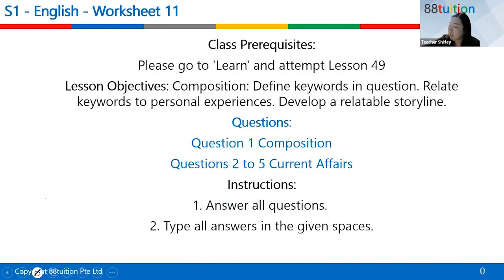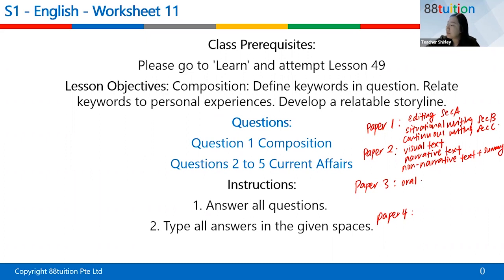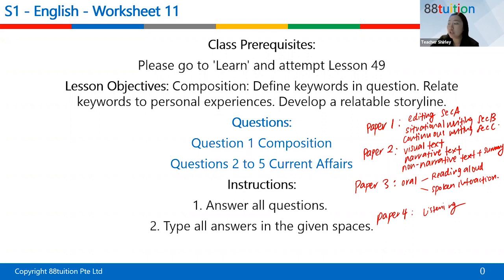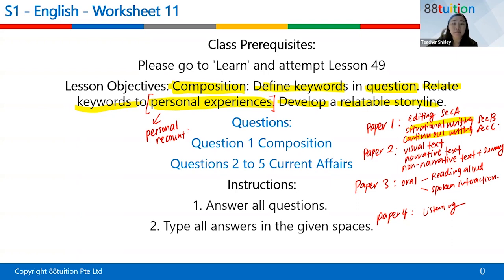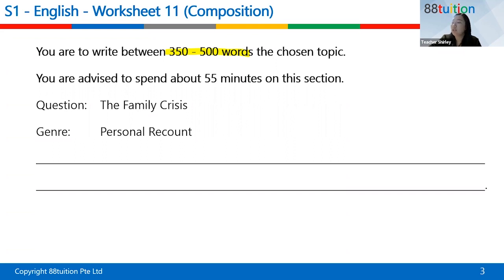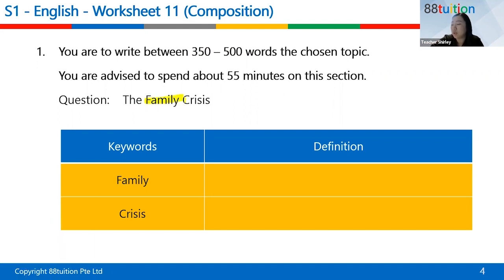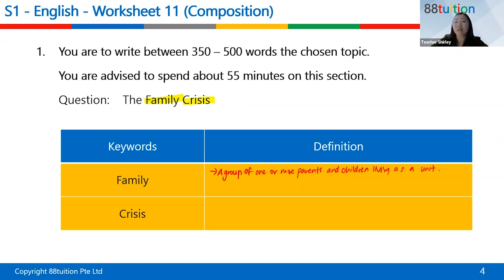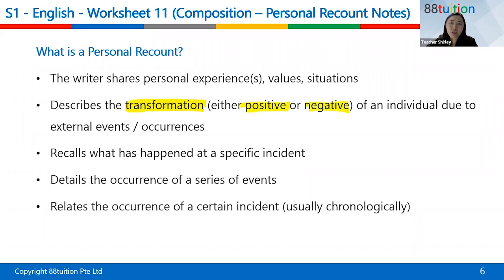S1 - Group G - English - Tutorial 11